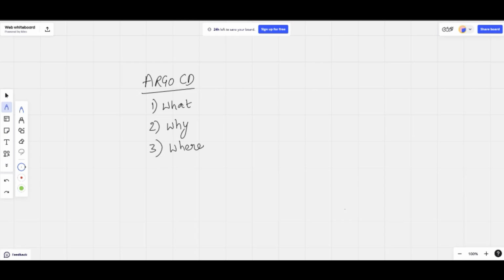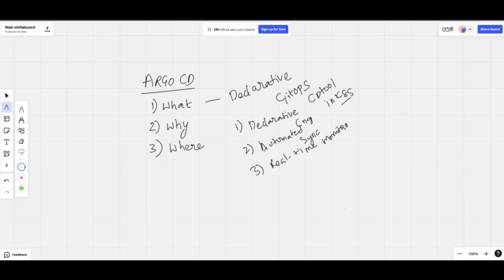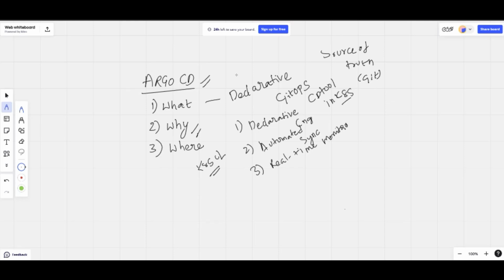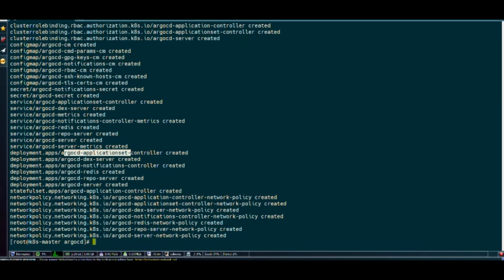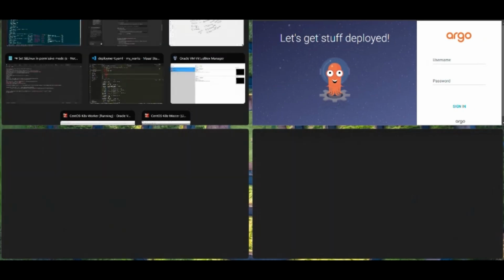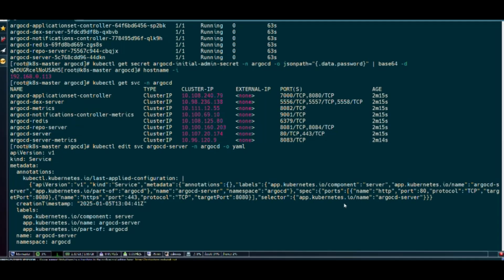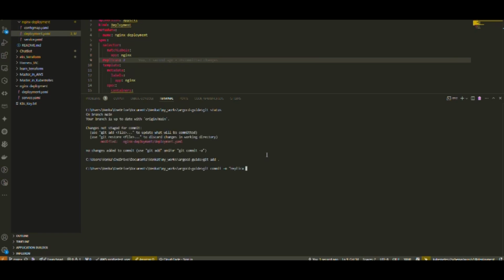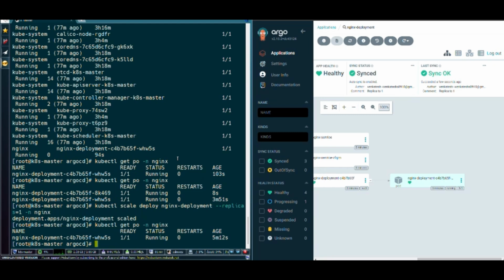Mastering Deployments in Big Companies | ArgoCD, DevOps, Kubernetes, GitOps Explained | SmartDevops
Most of the Big companies were doing more number of deployments per hour and per day. How this happening?? Here comes the Gitops tool ARGOCD which plays a crucial role on doing the auto deployment in a breeze and Don’t skip and follow the entire video which gives a better understanding on Deployments using ArgoCD.

Pre-requisites:
Setup a Kubernetes cluster with all healthy pods.

Create argocd namespace and install the respective binaries and follow the steps provided in the video.